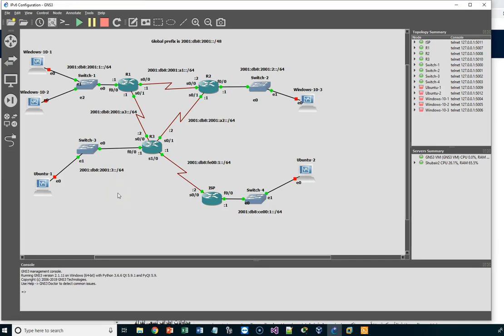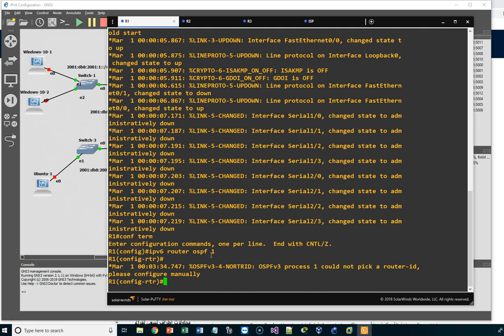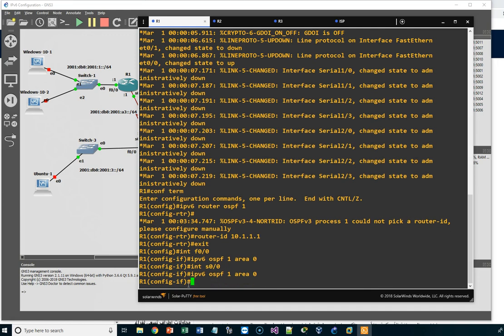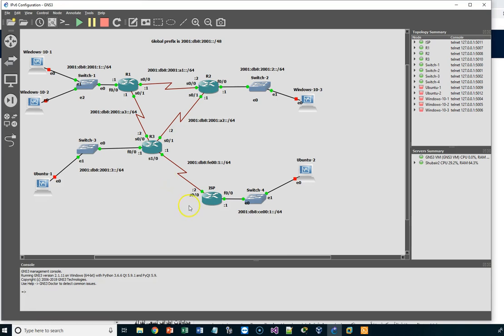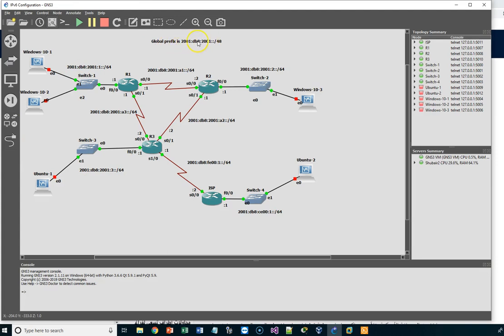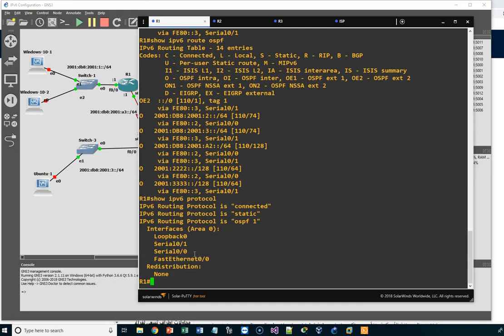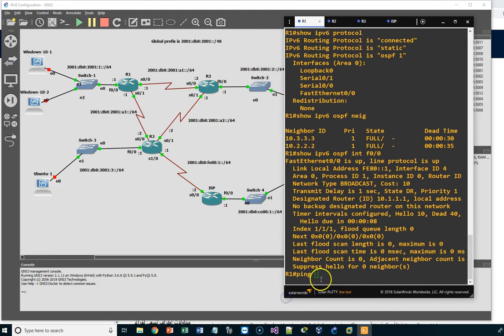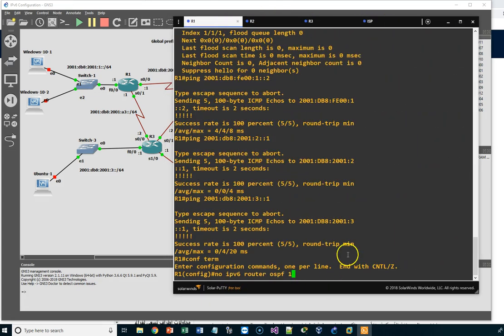07- Lecture - IPv6 Dynamic Routing - Configuring OSPFv3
Hello, welcome to IPv6 Routing lessons
IPv6 dynamic routing Lesson

In this lab, you will learn about OSPFv3 for IPv6 configuration